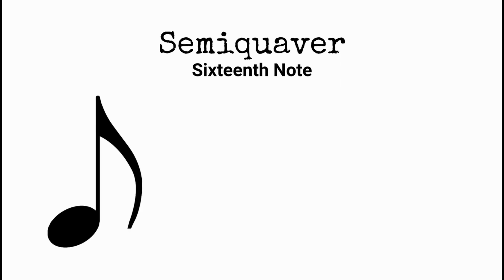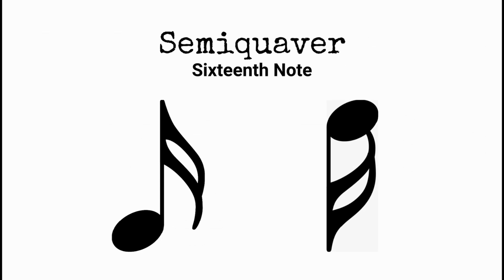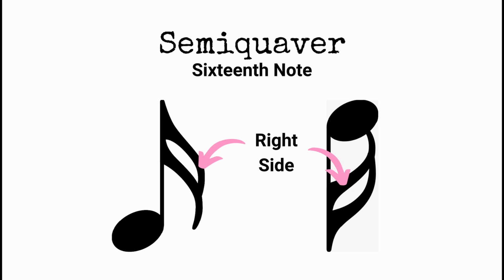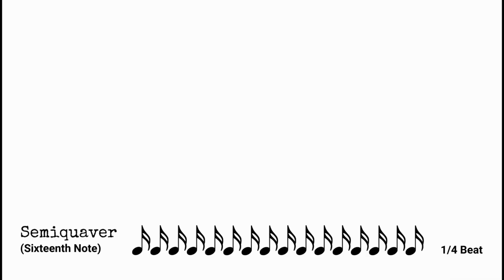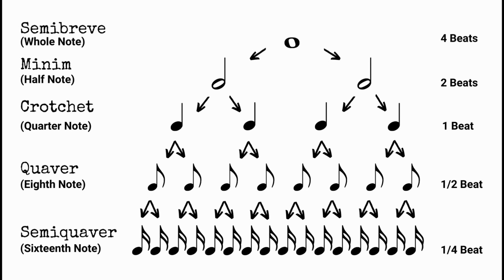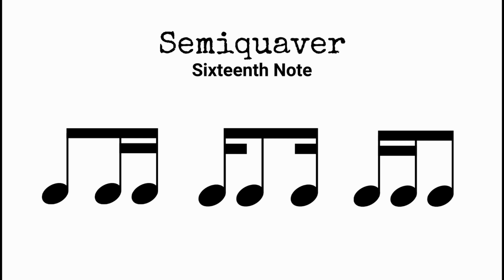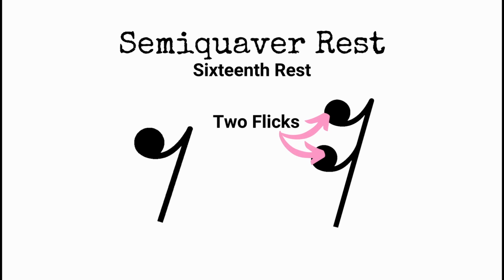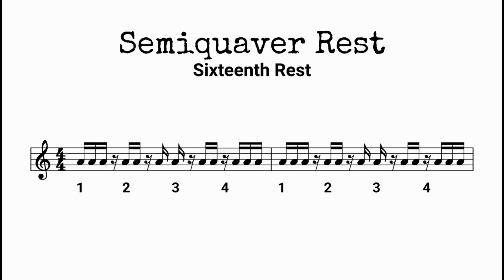Semiquaver Note and Rest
We learn about the Semiquaver (Sixteenth) Note and  Rest. We learn how to draw and use this new Note and Rest.

0:00 Introduction
0:30 Semiquaver (Sixteenth Note)
1:59 Semiquaver Rest (Sixteenth Rest)

Beaming Quavers and Semiquavers: TBC